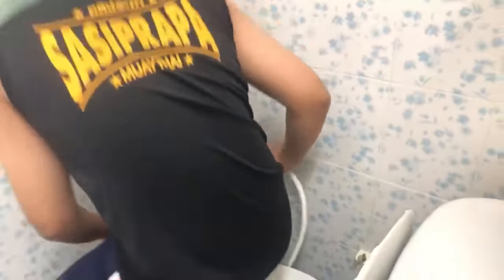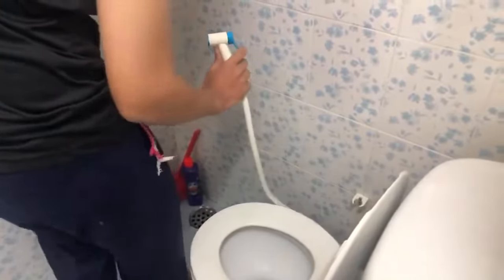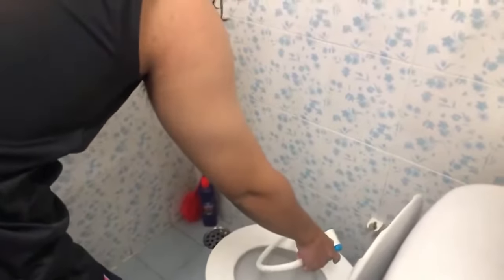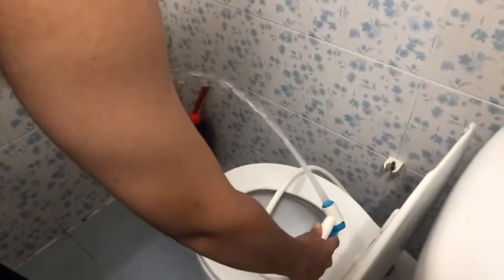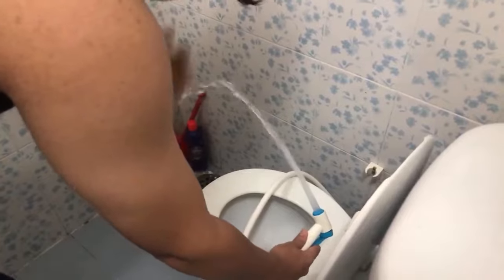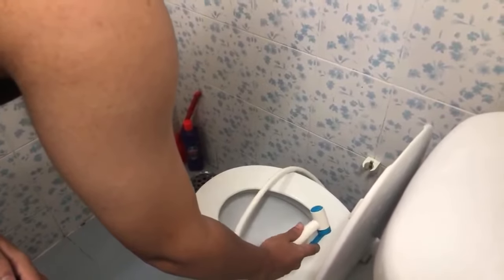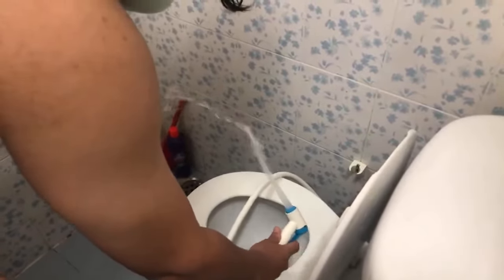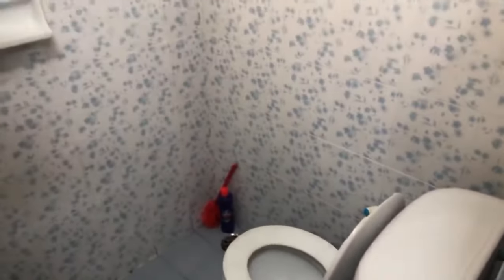Bum Gun Tutorial